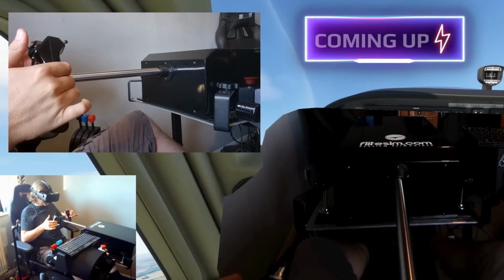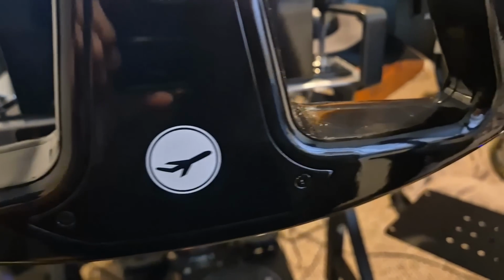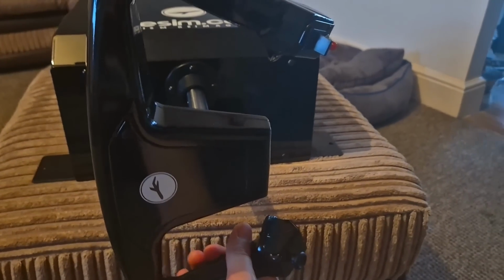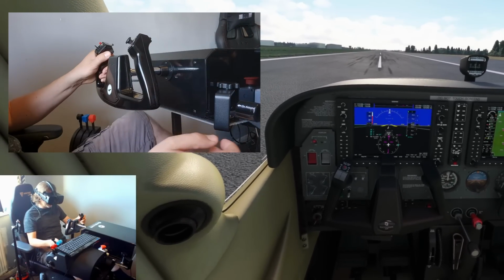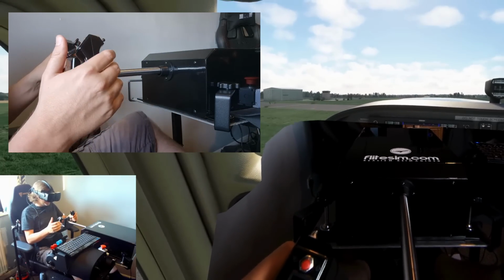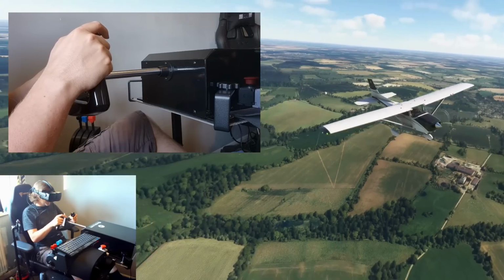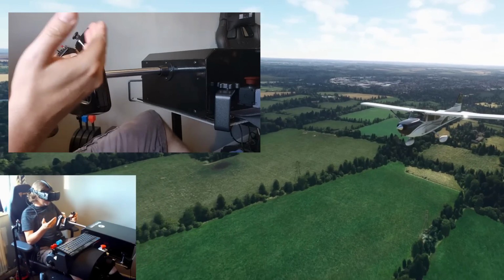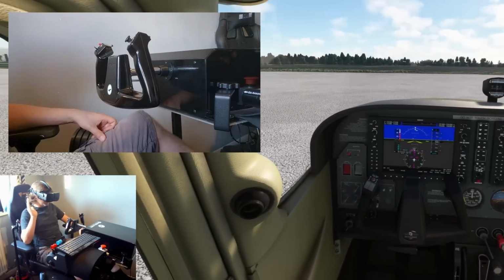WOW! A FORCE FEEDBACK YOKE that's AFFORDABLE! CLS-60 Yoke Review - Somnium VR1 Mixed Reality | MSFS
Full review of the CLS-60 Force Feedback Yoke from someone who has NEVER used one before! So what is it really like? Does it add to that all important immersion factor? What about the price? Well pour yourself a drink, get nice and comfortable and let's find out together, as we use the Somnium VR1 Mixed Reality Ultimate Edition VR Headset.

VRFSG